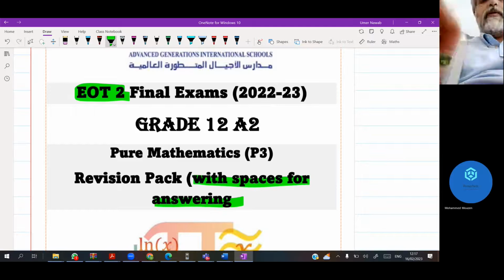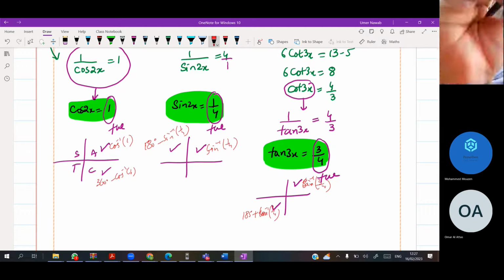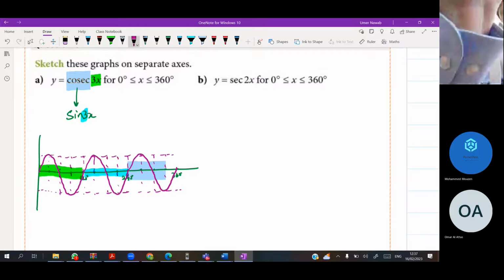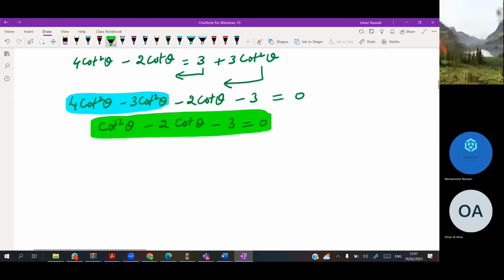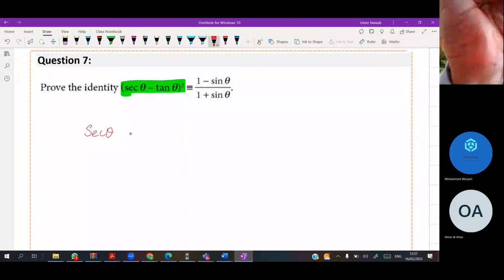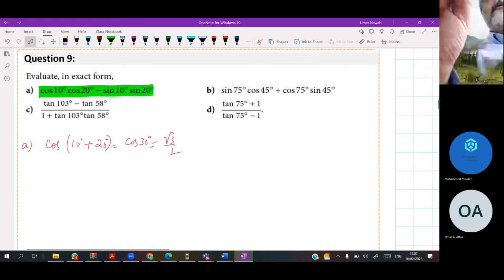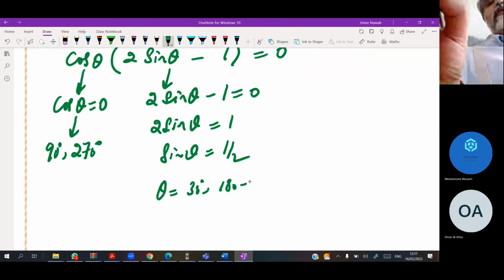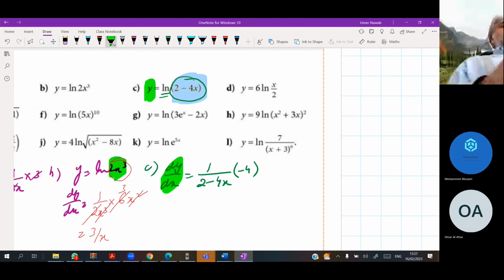12A2 Revision Session 4 EOT2 Final Exams Pure Mathematics (Trigonometry)